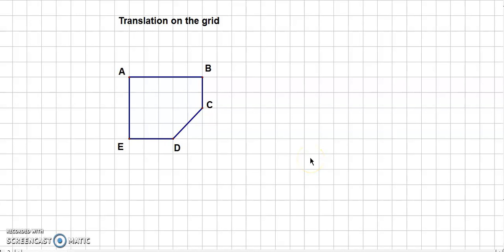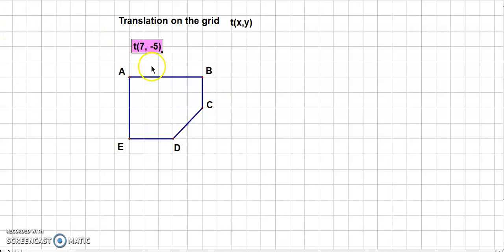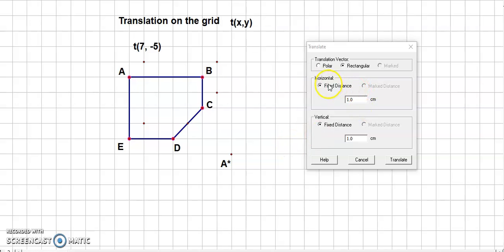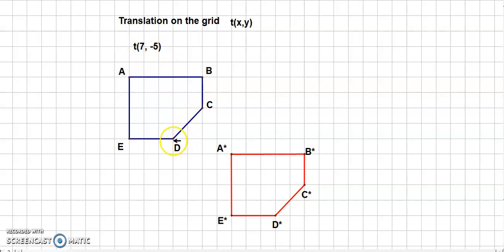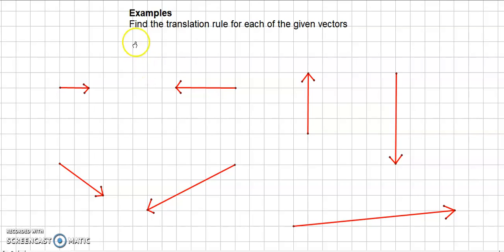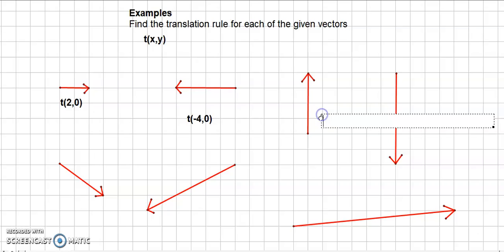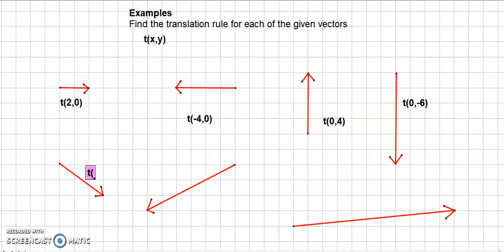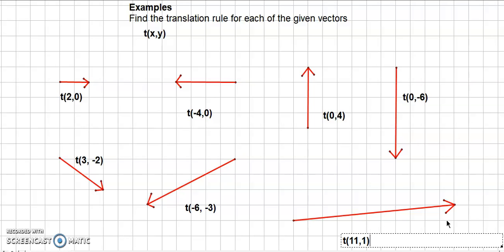Sec1 translation on grid